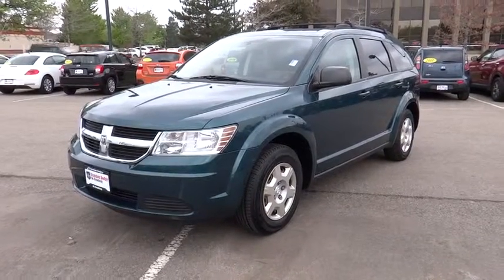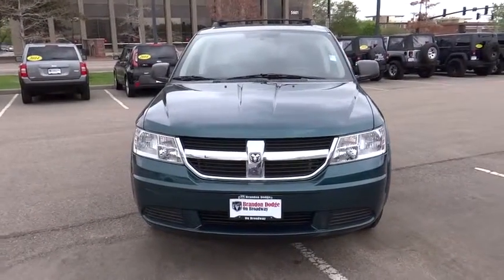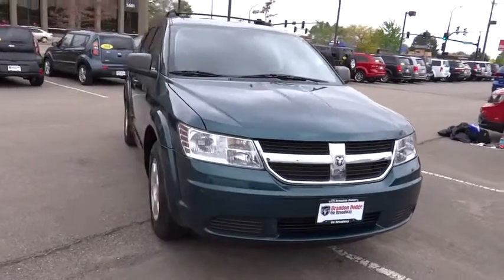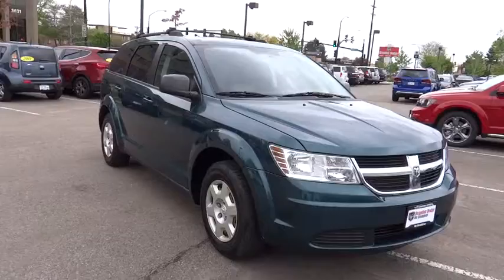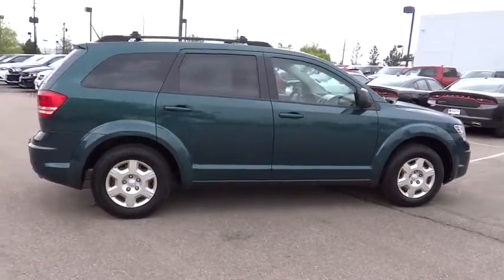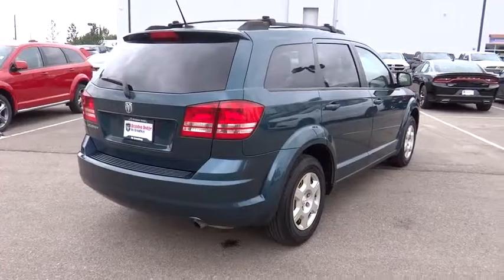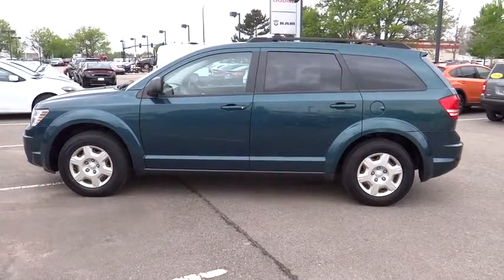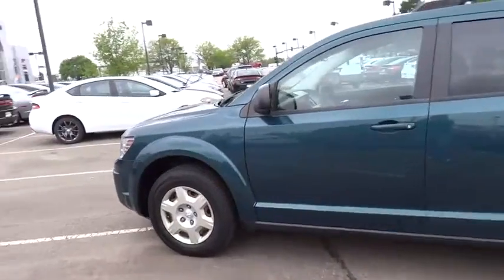2009 Dodge Journey Denver, Littleton, Aurora, Parker, Colorado Springs, CO D526102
2009 Dodge Journey

Brandon Dodge
5600 S Broadway